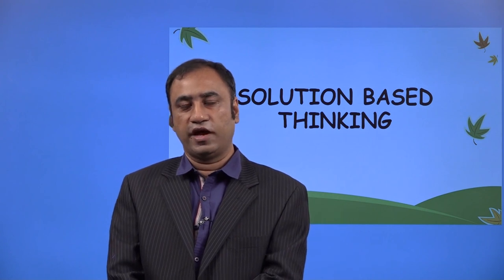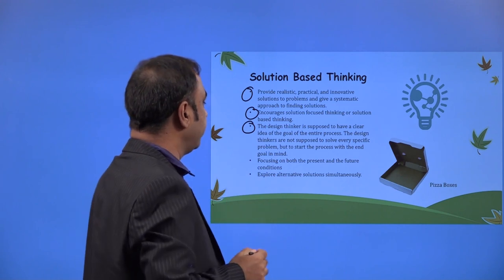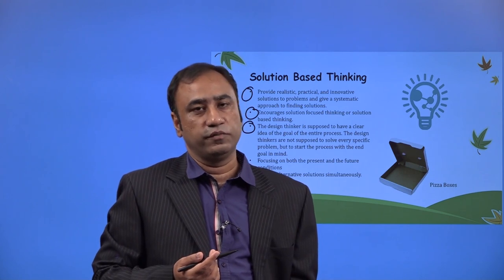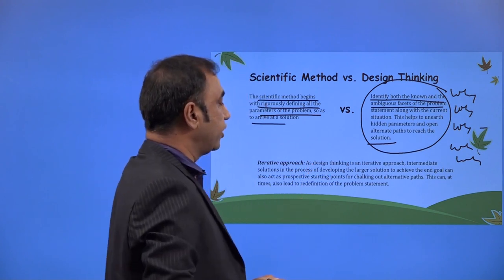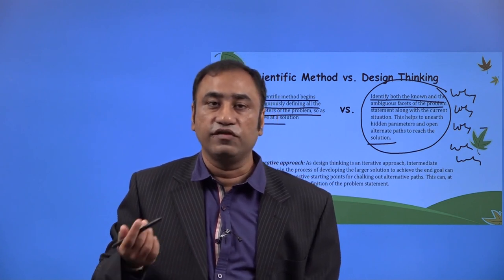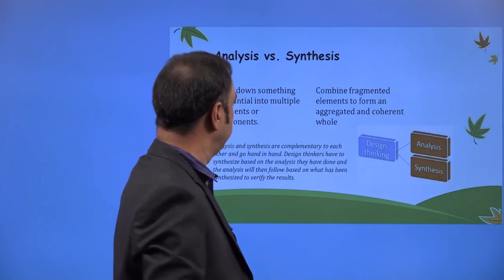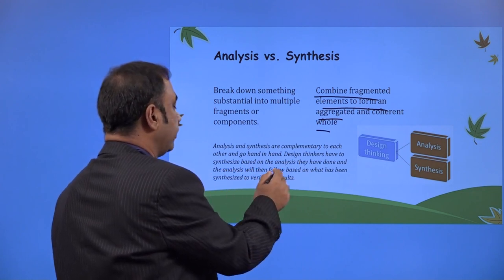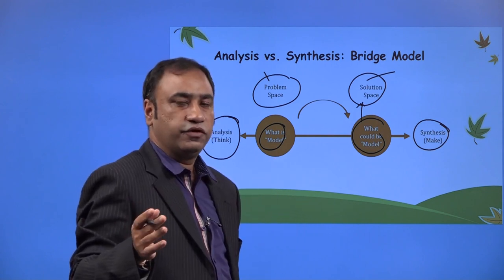Design Thinking for Students | Part 4 | Solution based thinking, Scientific vs Design Thinking